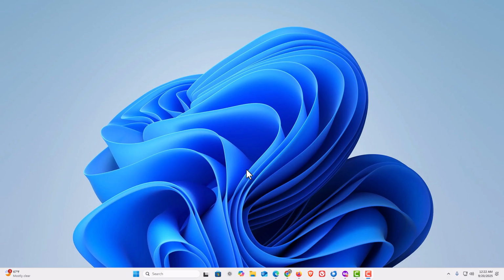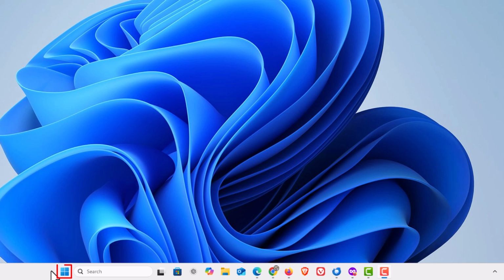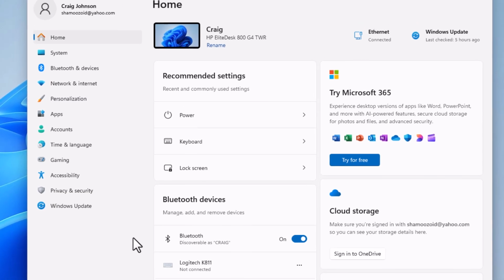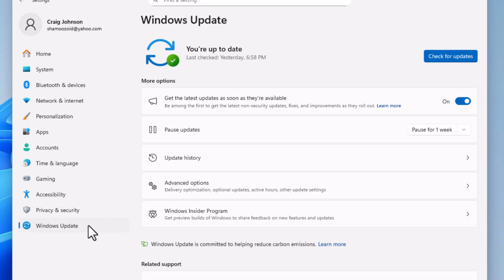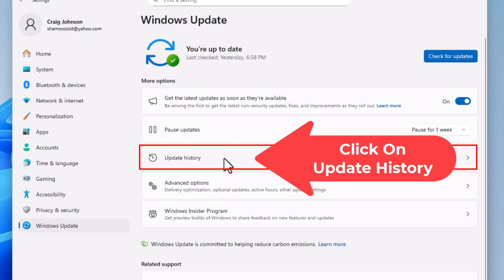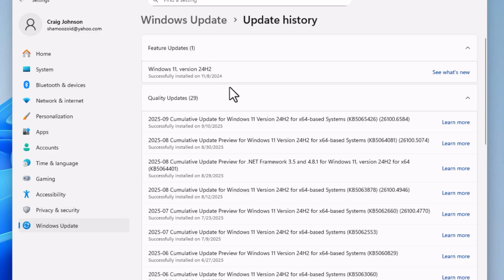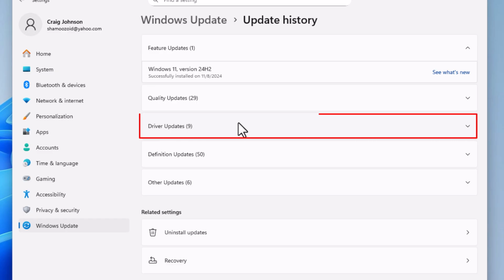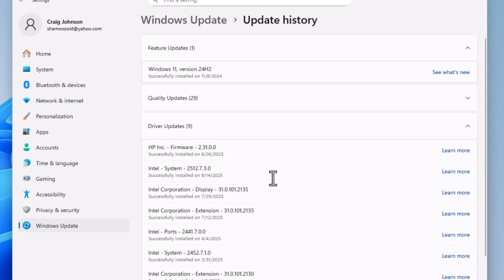How To View The Driver Update History In Windows 11 : Step-By-Step Tutorial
In this tutorial, you’ll learn how to view the driver update history in Windows 11. Checking your driver update history helps you troubleshoot hardware issues, verify recent updates, and manage system performance more effectively.

Simple Steps
1. In the taskbar, right-click on the "Start Icon" and click on "Settings".
2. In the dialog box that opens, click on the "Windows Update" tab.
3. In the center pane, click on "Update History".
4. Click on "Driver Updates".

Chapters
0:00 How To Check Your Driver Update History In Windows 11
0:27 Right Click On The Start Icon And Choose Settings
0:41 Click On The Windows Update Tab
0:54 Click On Update History
1:04 Where To Find Quality Update History In Windows 11
1:14 Where To Find Driver Update History In Windows 11
1:29 Where To Find Definition Update History In Windows 11